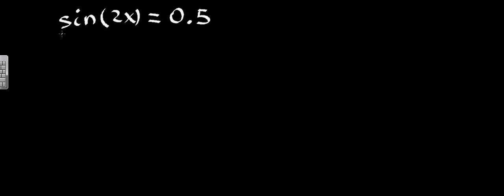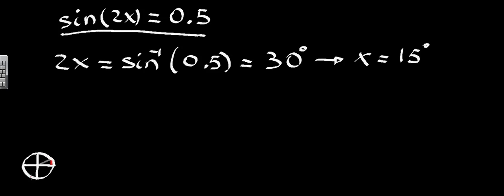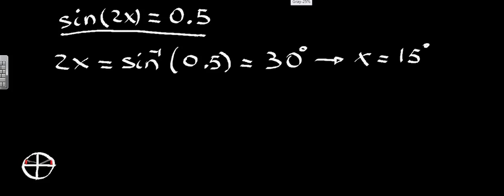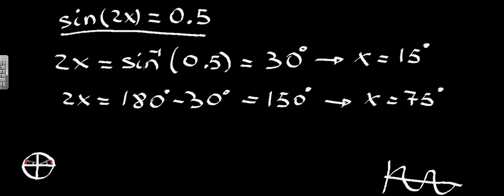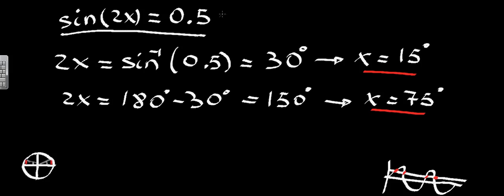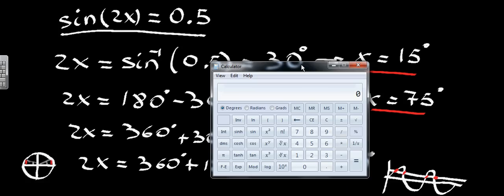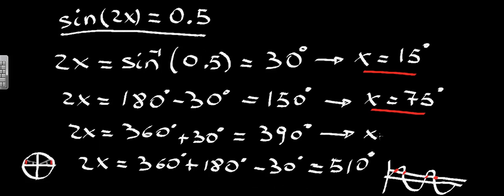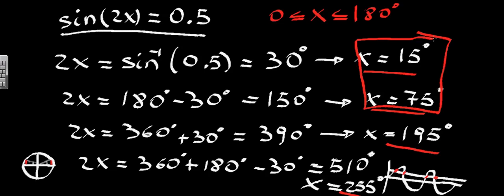Solving a trigonometric equation sin(2x)=0.5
Finding x if sin2x=0.5